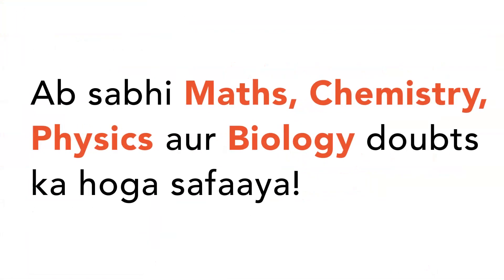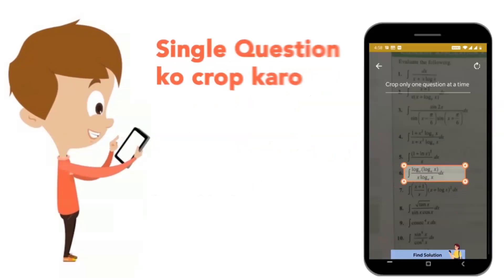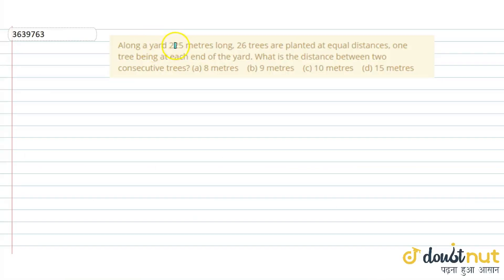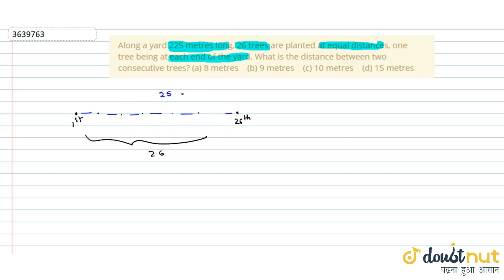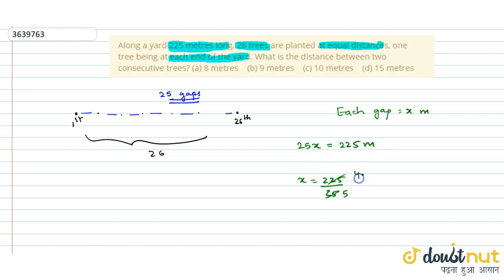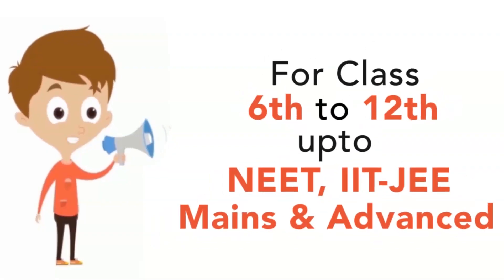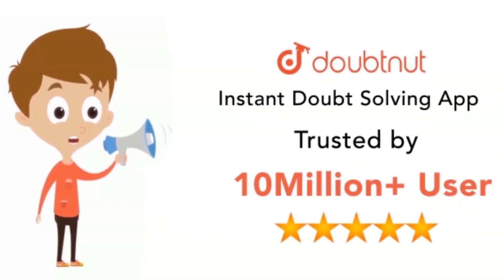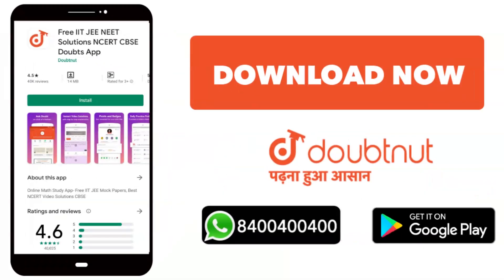"Along a yard 225 metres long, 26 trees are planted at equal distances, one tree being at each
"Along a
 yard 225 metres long, 26 trees are planted at equal distances, one tree being
 at each end of the yard. What is the distance between two consecutive trees?